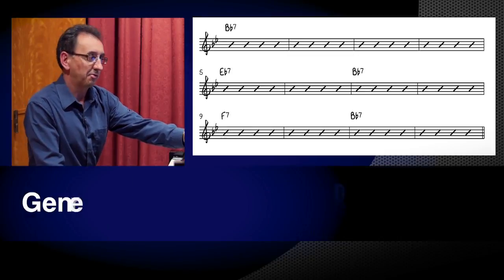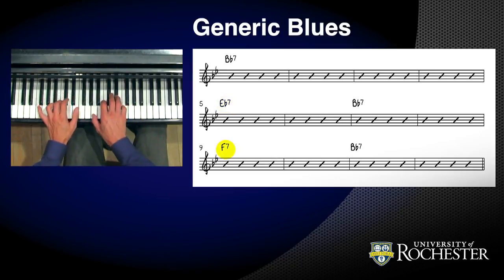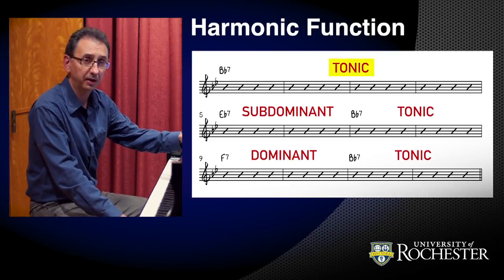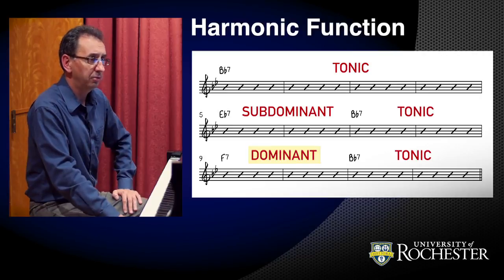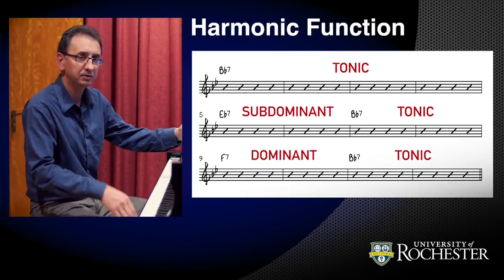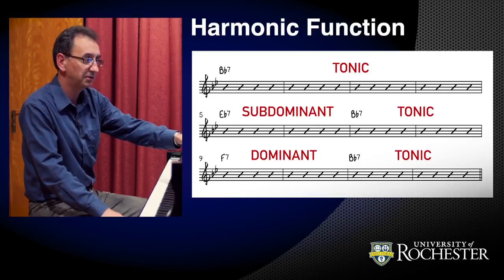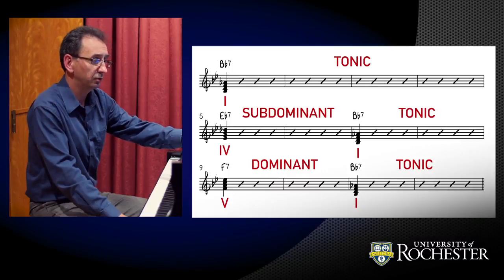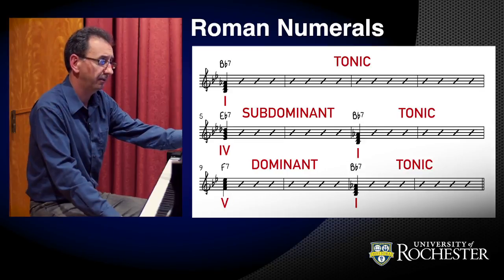1.4 Generic Blues